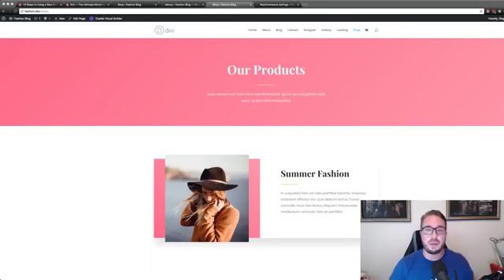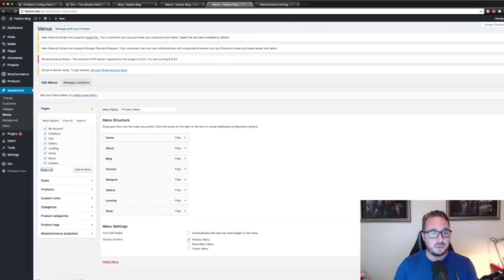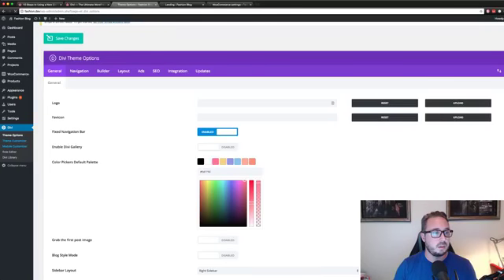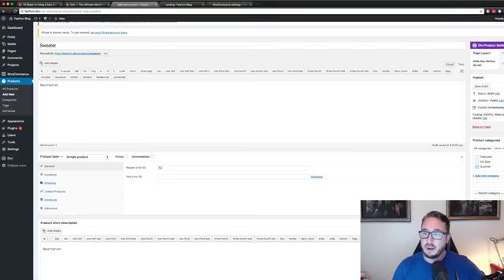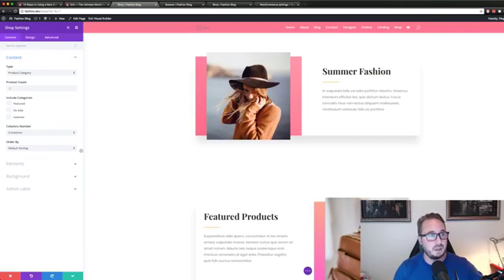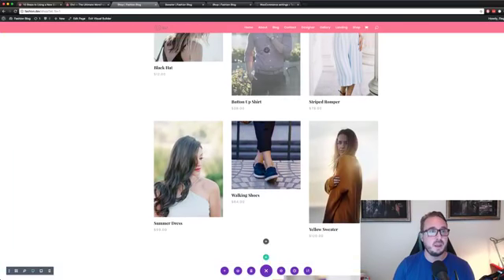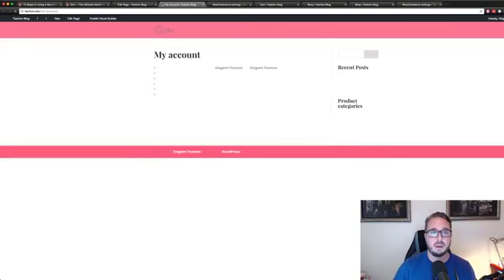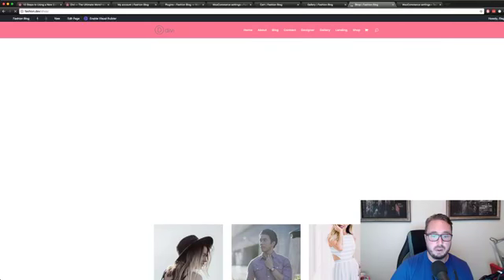Using Divi’s Fashion Layout Pack to Create an Online Store with WooCommerce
In this tutorial, I’m going to show you how to create an online store using Divi’s Fashion layout pack using Woocommerce. I’ll walk you through how to properly setup your layouts to be customized, how to bring the shop page to life with Woocommerce integration, and some tips on how to use elements of your layout and the theme customizer to style Woocommerce pages.